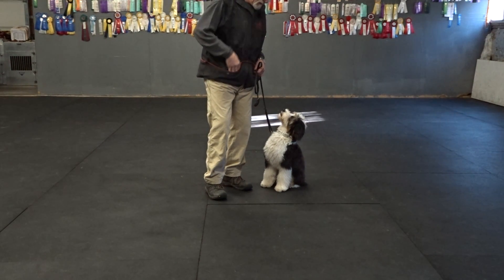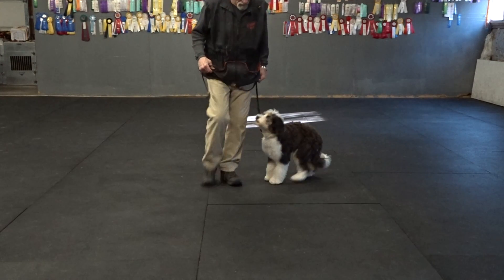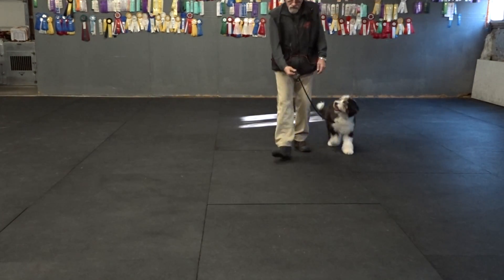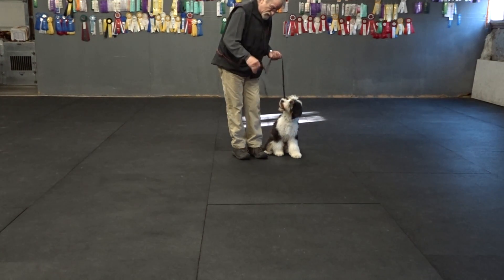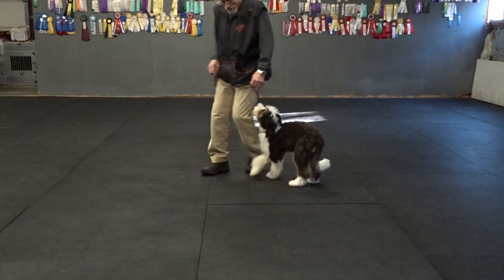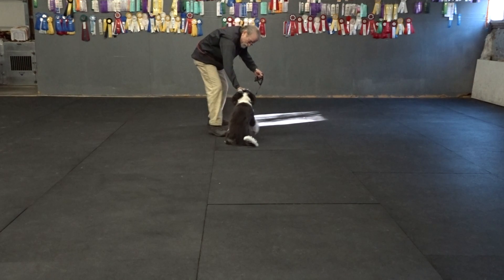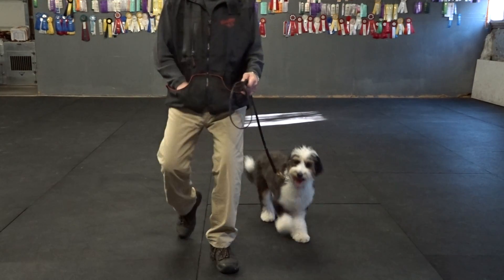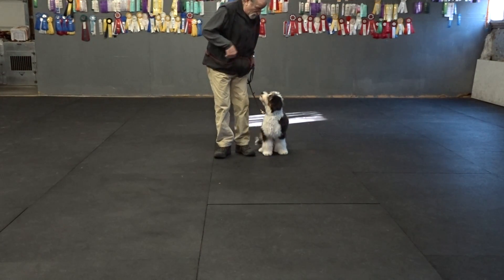Allan Ross Dog Training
Bandit H-F. is a 6 month old mini Bernadoodle in his first week of Board and Train.Here we practice obedience in the Canine College.